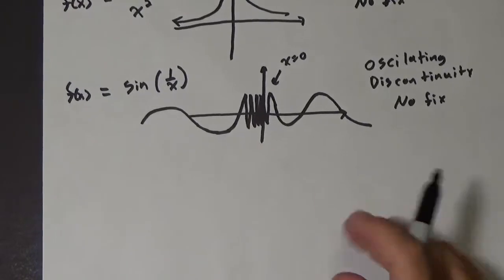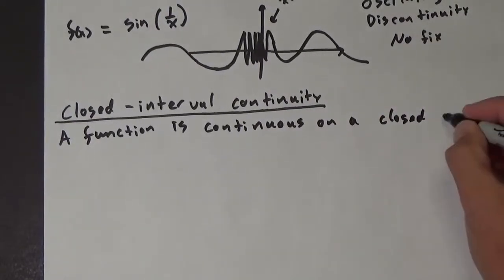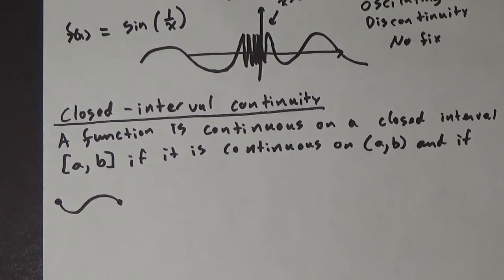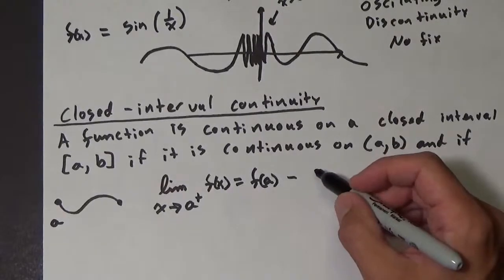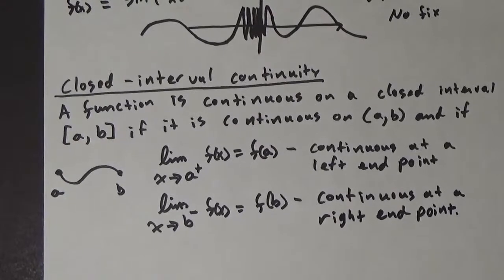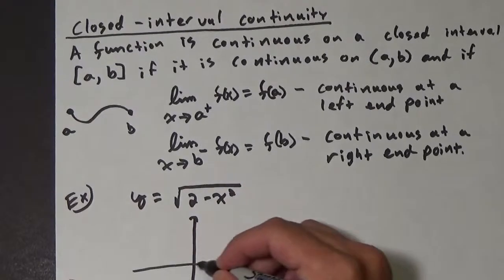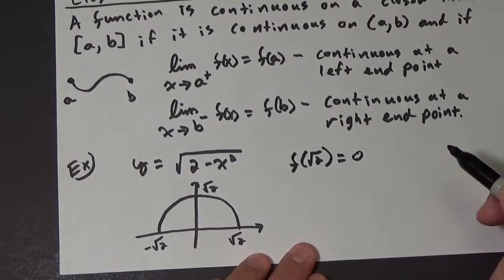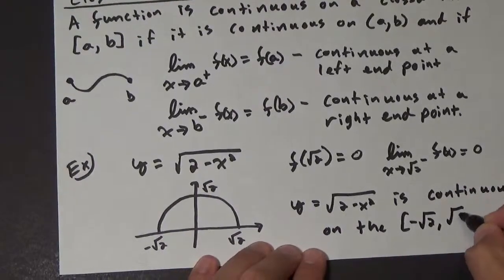Calculus 1.4.2 Continuity part 3